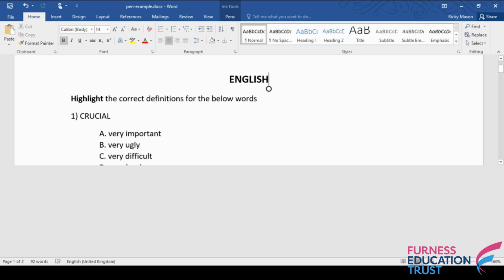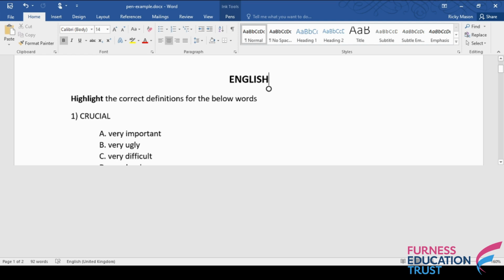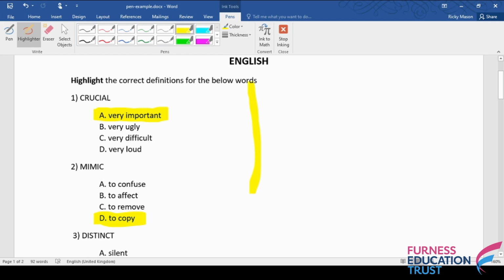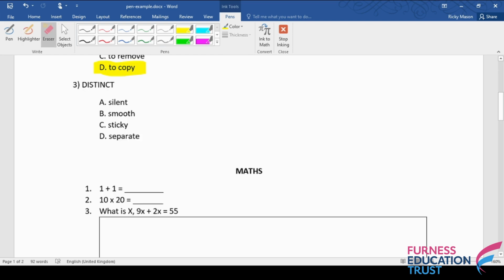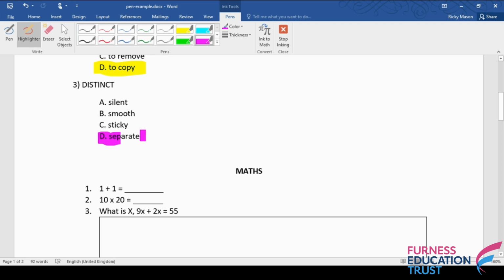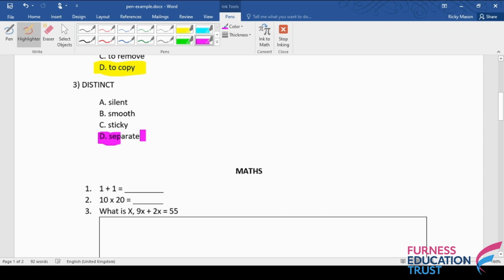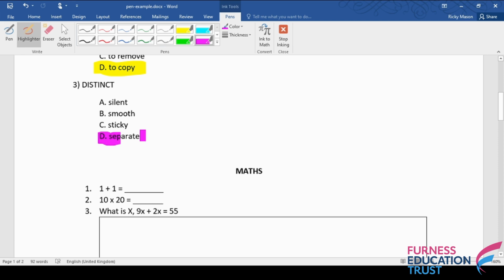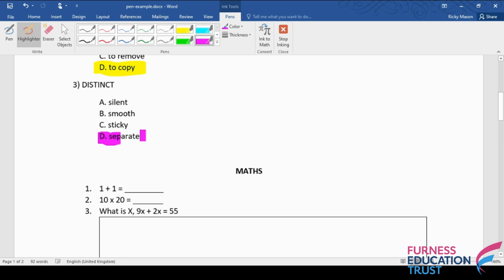Ink tools in Microsoft Word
Learn how to use the ink tools in Microsoft Word